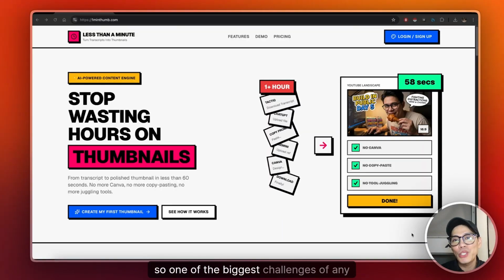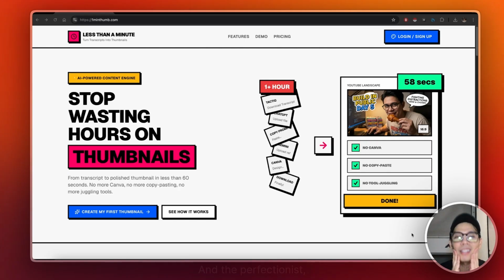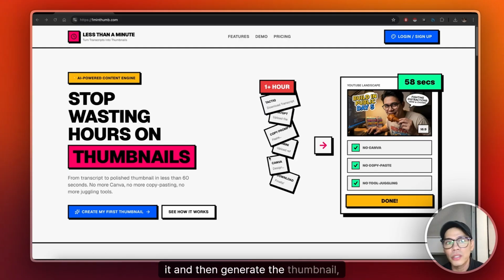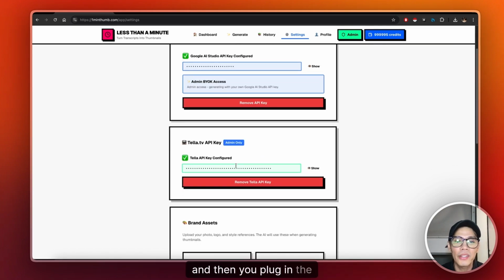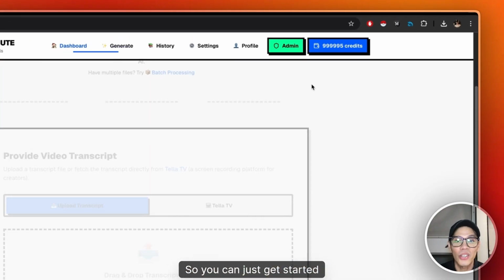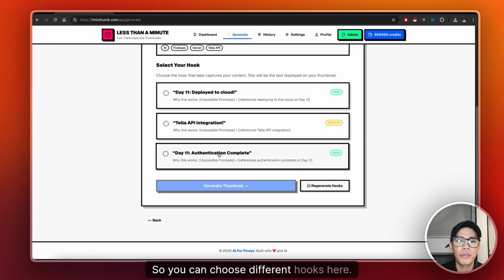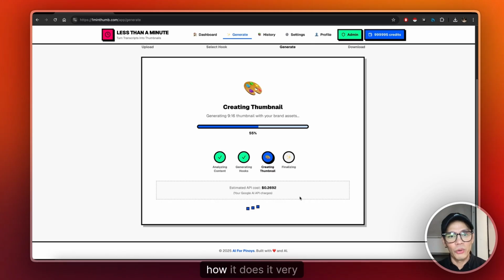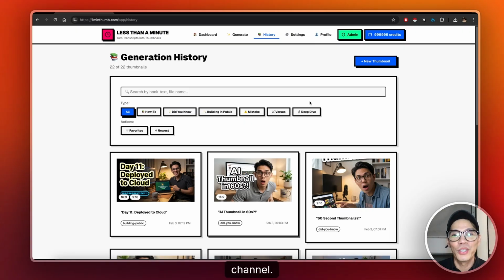How I Make Youtube Thumbnails In Less than 60 Seconds.